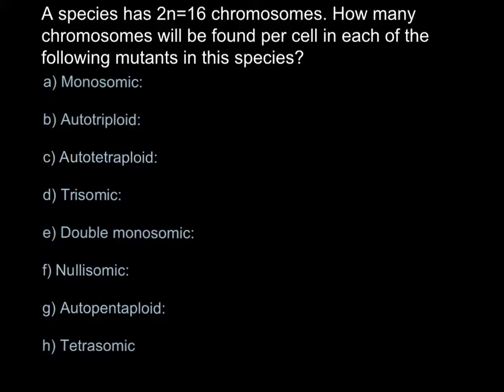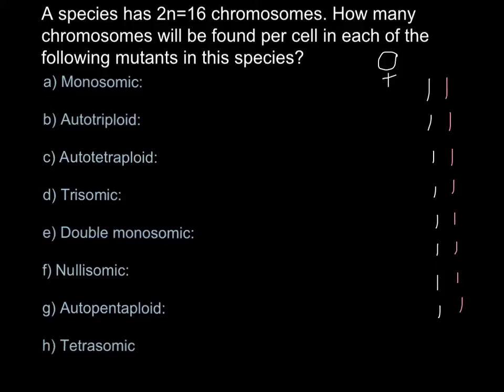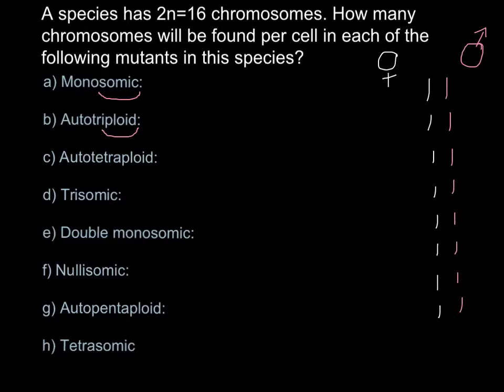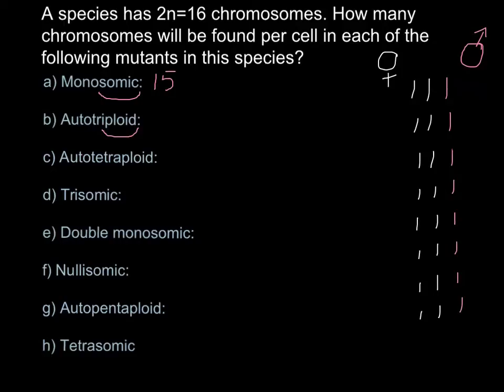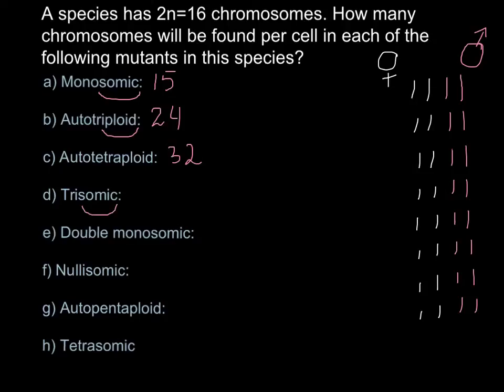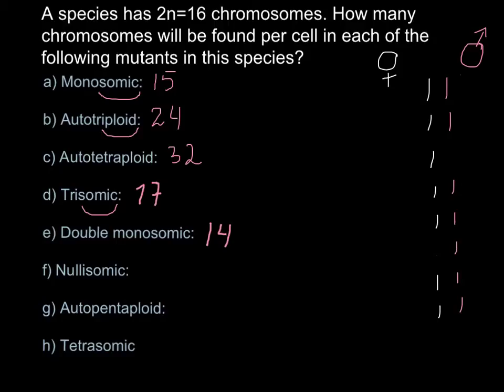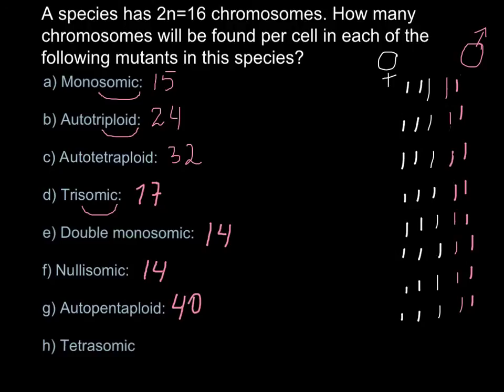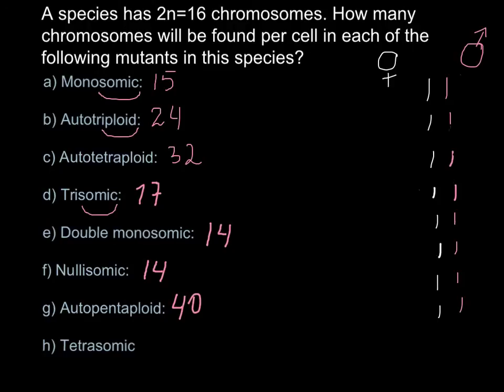Chromosome number and ploidy mutations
Cause of polyploidy:
It occurs in nature due to failure of chromosome to separate at the time of anaphase either due to non disjunction or due to non formation of spindle.
Advantages of Polyploidy:
1)Polyploidy is often associated with advantageous features such as increased size,hardness and resistance.This is called hybrid vigour.
2)Polyploidy is one of the source of Variation and help in evolution of new Varieties.
3)Seedless variety of watermelon,tomatoes,grapes etx have been produced by triploids.
4)Desease resistant and high yielding species of crop plants such as hybrid wheat,hybrid paddy are produced by allopolyploidy.
5)Polyploid plants have more morphological genetical and physiological advancement over a normal diploid plant.
6)Polyploid plant often faces the ecological hazards more boldly.
Genomatic mutation or Ploid:
Mutation caused by the change in the number of chromosome is called Ploidy or Genomatic mutations.It is of following type:

ANEUPLOIDY:
The addition or loss of one or more chromosome from the complete set is called Aneuploidy.Thus the total number of chromosome is not an exact multiple of the haploid number(n).
Eg(2n+1) Trisomy or (2n-1)monosomy

TYPES OF ANEUPLOIDY:
1)Hypoploidy:
Loss of chromosome for complete set.It is of following types:
i)Monosomics:
Loss of one chromosome from complete set is called monnosomics.It is represented as 2n-1.
ii)Nullisomic:
Loss of single pair of chromosoms from a pair of complete set is called nullisomics.Its is represented by 2n-2.

2)Hyperploidy:
Addition of chromosome in complete set.It is of following type:
i)Trisomic:
Addition of one chromosome is called trisomic.It is represented as 2n+1.
ii)Tetrasomic:
Additon of a pair of chromosome is called tetresomic.It is represented as 2n+2.

B)EUPLOIDY:
It include addition or loss of complete one set or more than one set of chromosome in diploid organism.The total number of chromosome is exact multiple of halploid number.They are of following type:
a)Monoploidy:
It involves loss of one set of chromosome from a diploid set resulting offspring having only one set of chromosome.
Eg:Male wasp,bee
b)Polyploidy:
Addition of one or more sets of chromosome is called polyploidy.Organism with more than two sets of chromosomes is called polyploidy.
Types of Polyploidy:
i)Autopolyploidy:
Autopolyploidy are those polyploids which are derived from the multiplication of the same basic set of chromosome.Autopolyploidy is formed due to replication of chromosomes during interphase and separation of chromatids during anaphase but fails to cytoplasmic cleave during cytokinesis.Autoploids are more fertile,vigour and large sized.
If a diploid species has two sets of chromosomes (AA) an autoploid willl have four similaf genome(AAAA)
Eg:Plum,Strawberry,grapes
ii)Alloploidy:
The polyploidy formed due to doubling of chromosomes number in a F1 hybrid which is derived from two distinct species is called alloploidy.